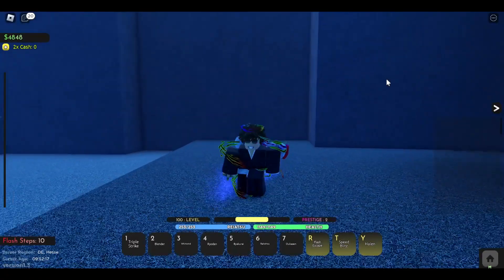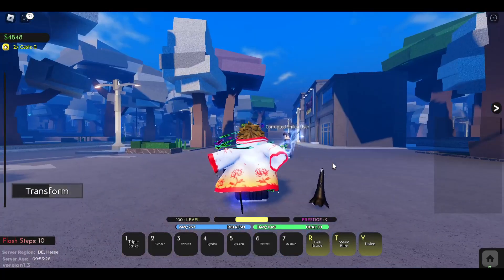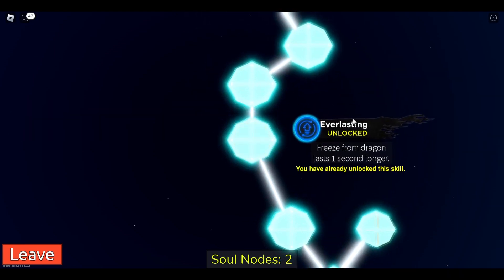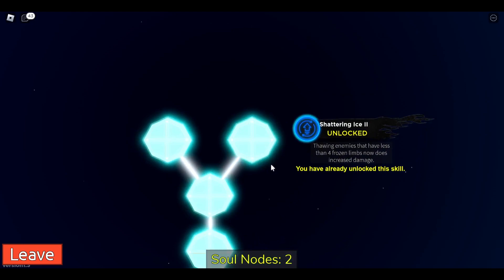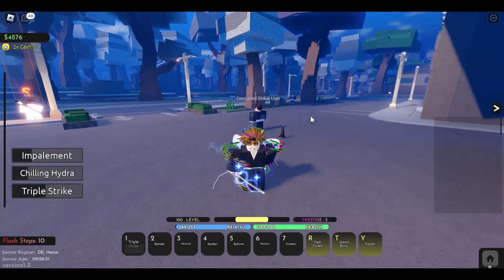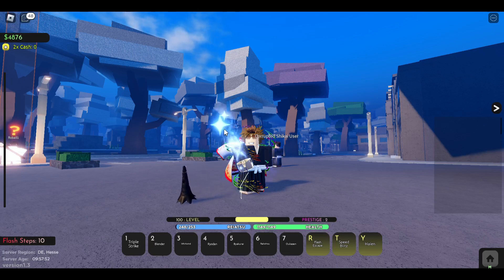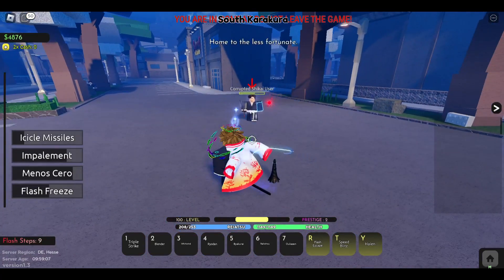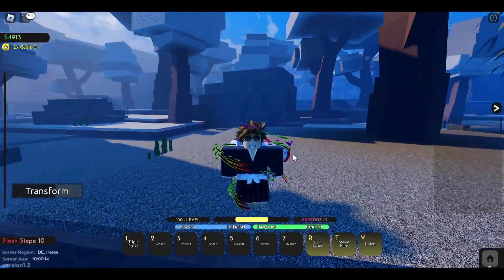Hyorinmaru Shikai Showcase - Reaper 2